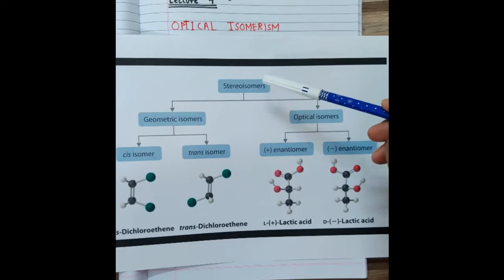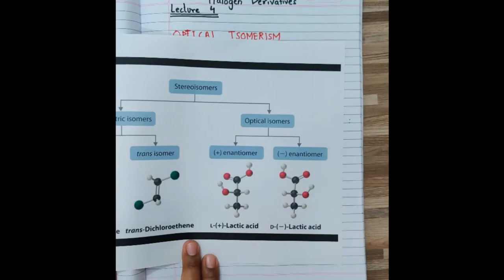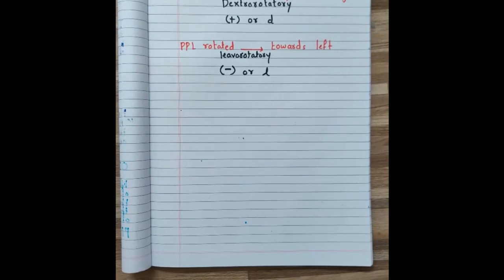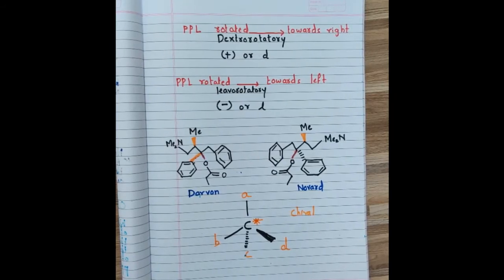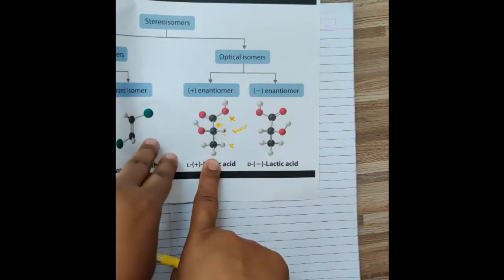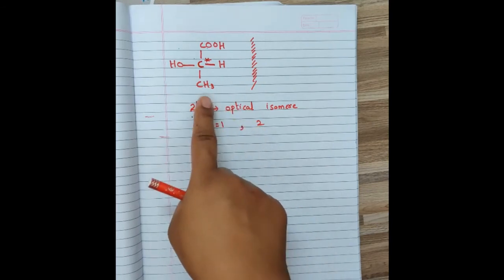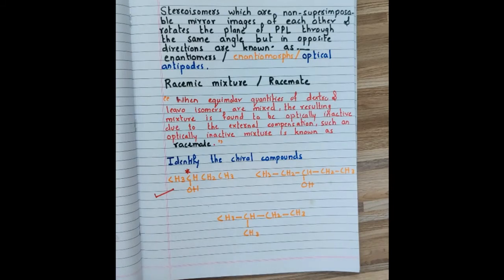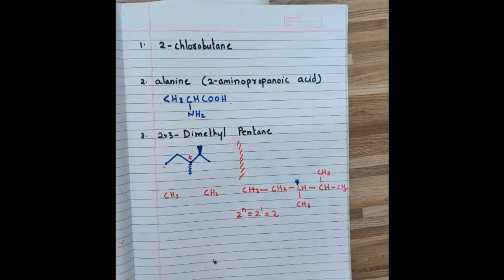Class XII Halogen Derivatives Part 4